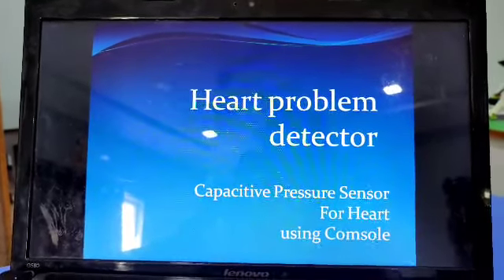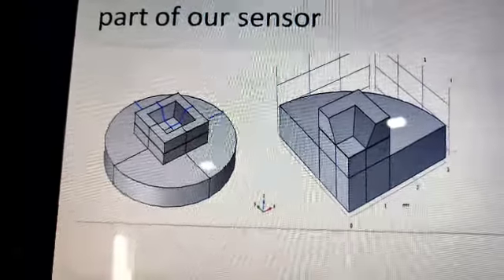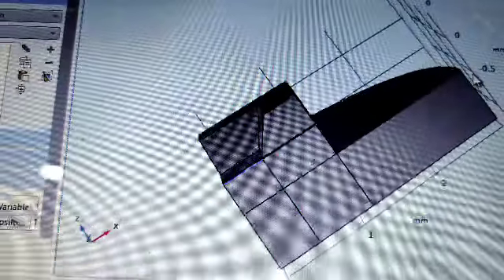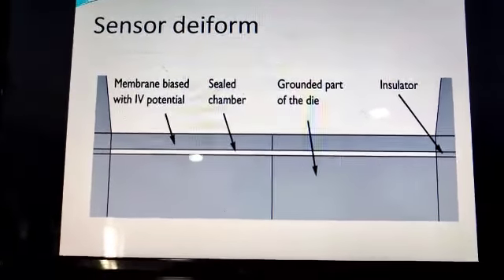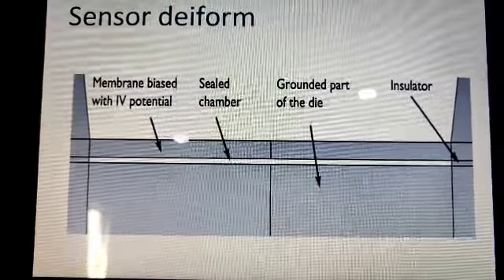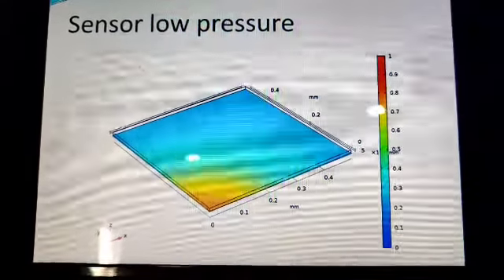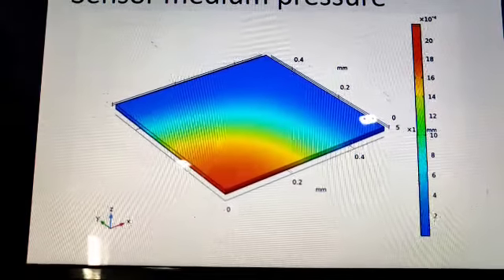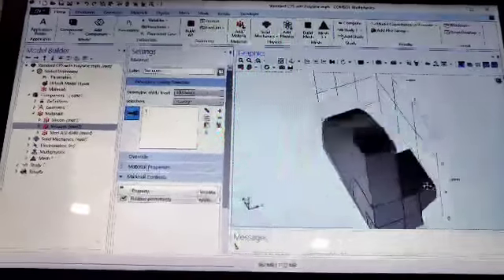atal marathon 2020 HEART PROBLEM DETECTOR USING COMSOLE MULTIPHYSIC SOFTWARE